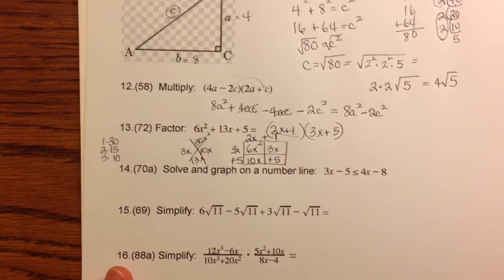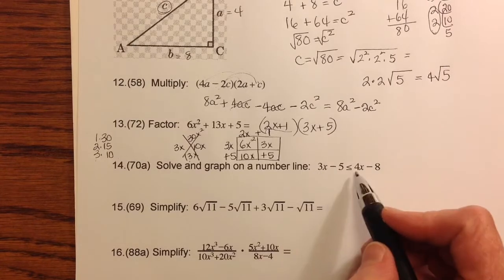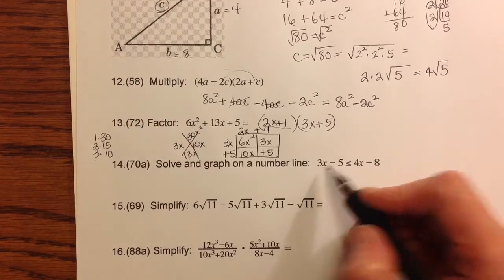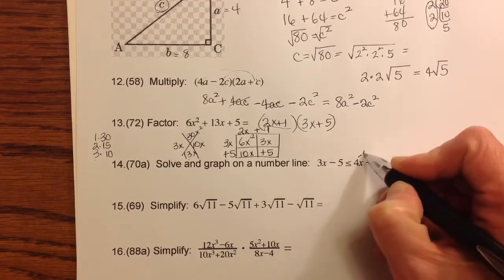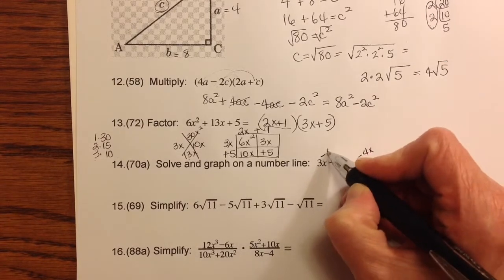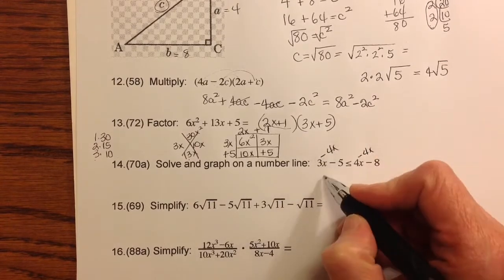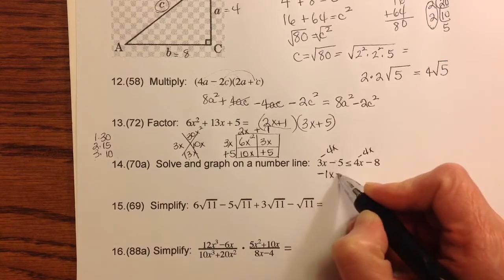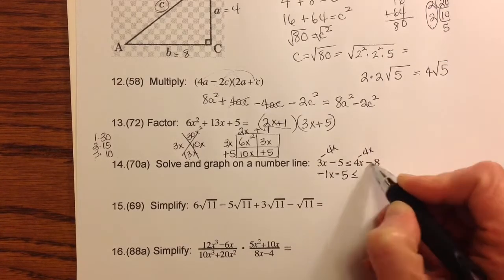Alg 1 SG 18 p2